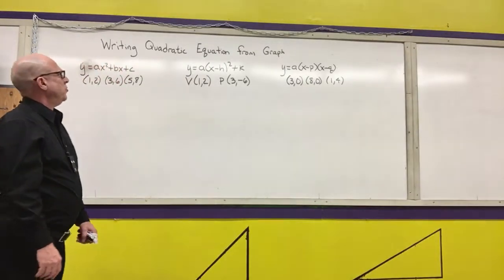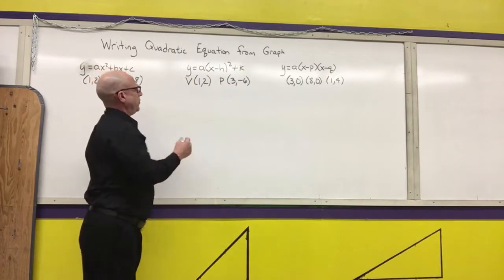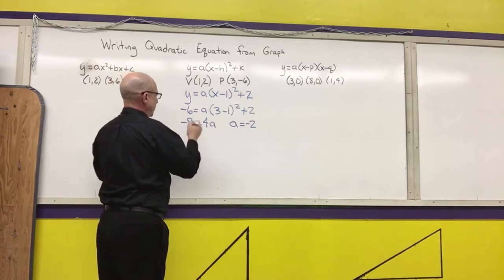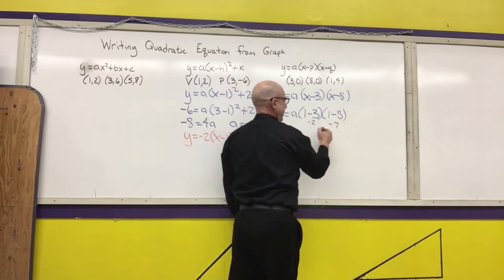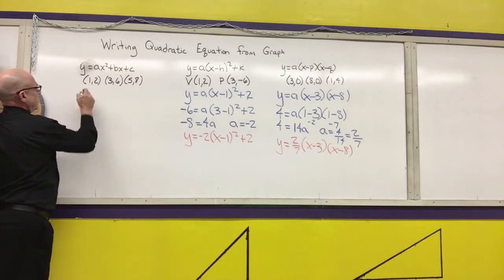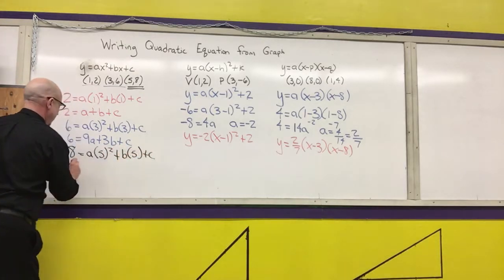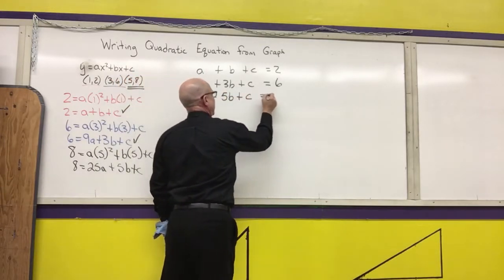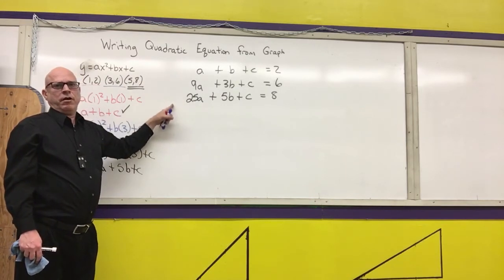M111-03-01B Writing Quadratic Function from Graph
Writing the Equation of a Quadratic Function in Vertex form or Intercept Form